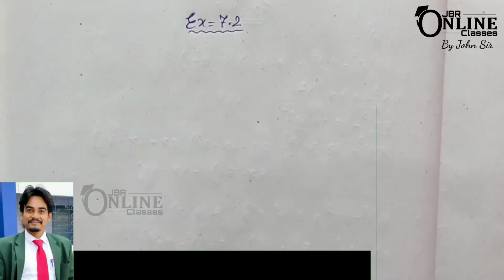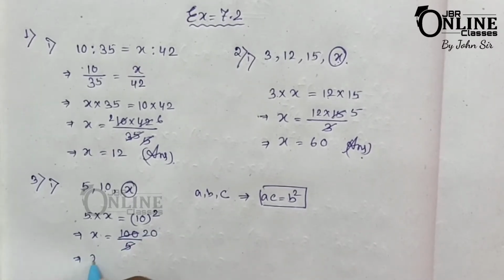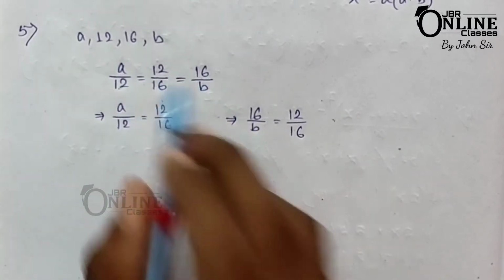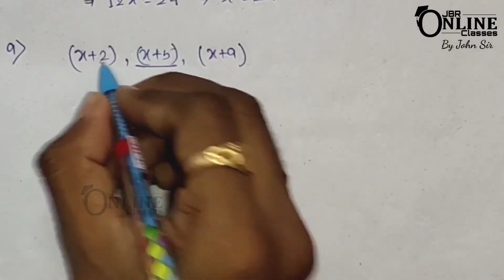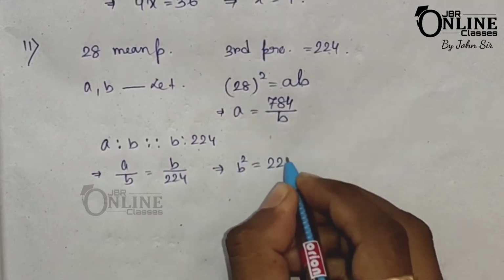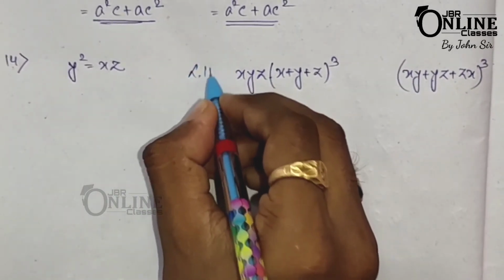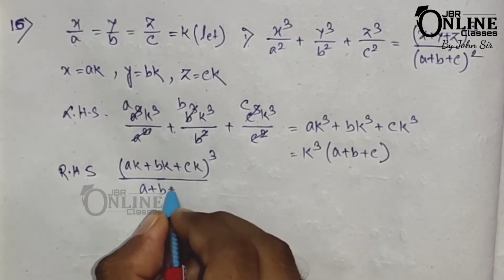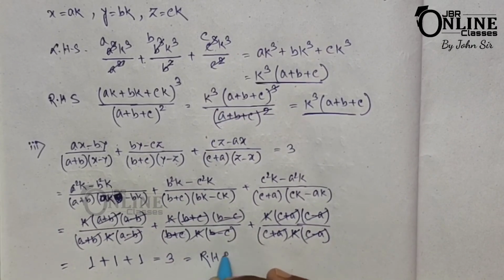ICSE CLASS 10 RATION PROPORTION EX 7.2 PART 1(1-16) ◆ ML AGGARWAL SOLUTION ◆ JBR ONLINE CLASSES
●Chap: Ratio & Proportion
● Ex- 7.2